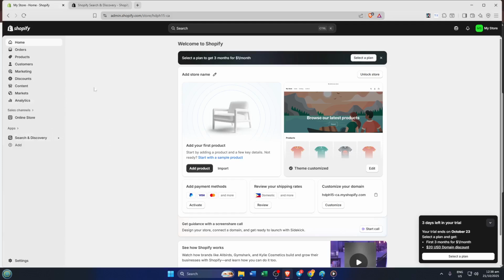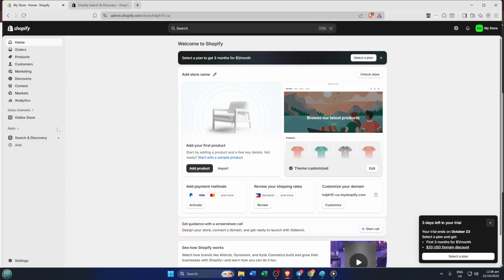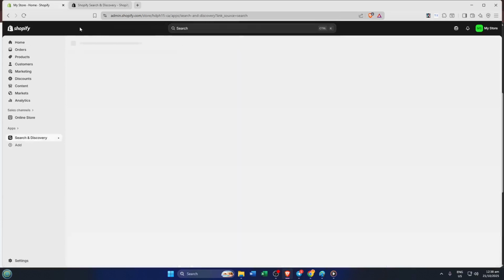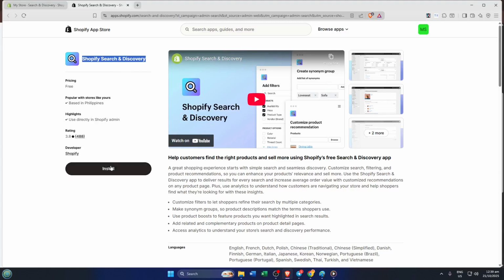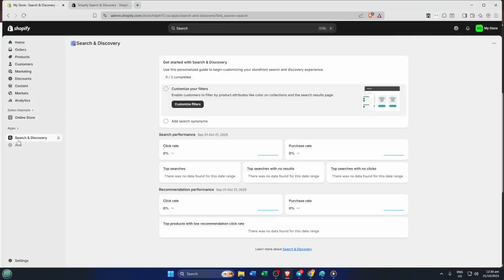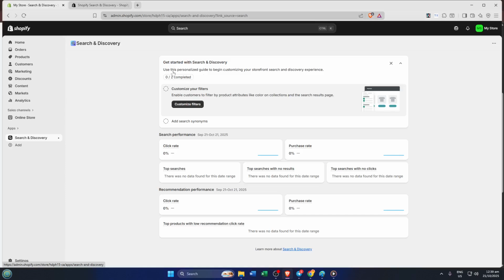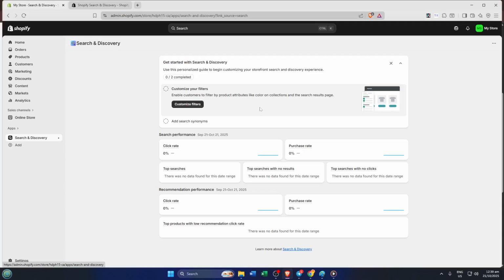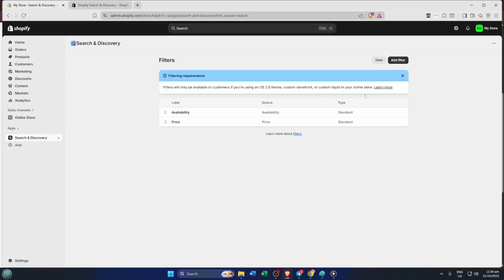How To Add Product Filtering In Shopify (Full Method)(Updated 2026)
Learn how to add advanced product filtering to your Shopify store in 2026 with this easy-to-follow tutorial! Whether you're using Shopify on Desktop or managing your store through the Web platform, this guide covers everything you need to help your customers find products faster and boost sales.

We'll show you step-by-step how to configure built-in Shopify filters and add custom options for different product types. You'll also learn best practices for optimizing filters for mobile shoppers. Supported platforms include Shopify Online Store 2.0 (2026), Desktop, and Web dashboard.